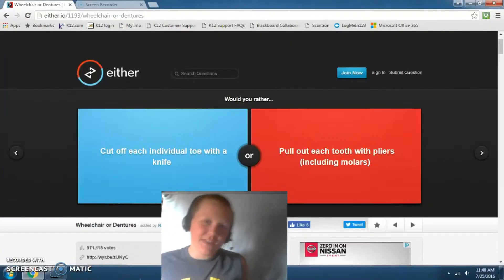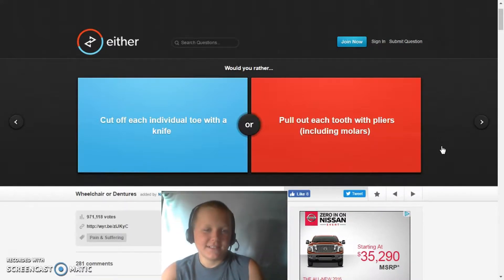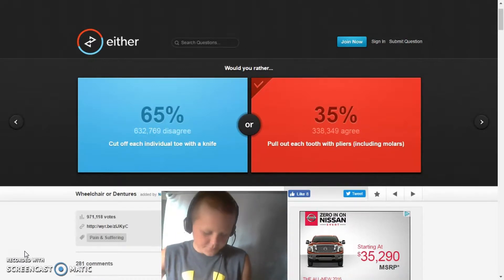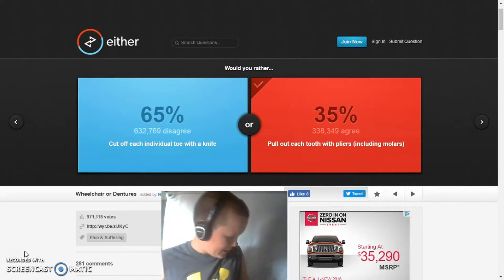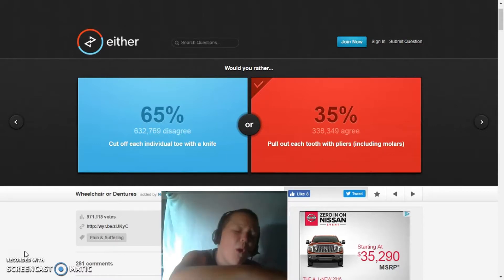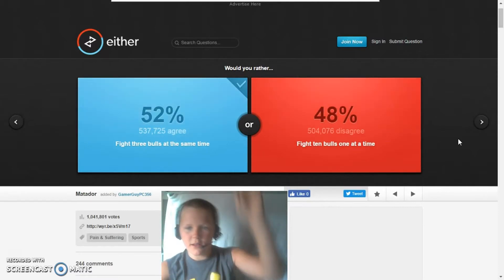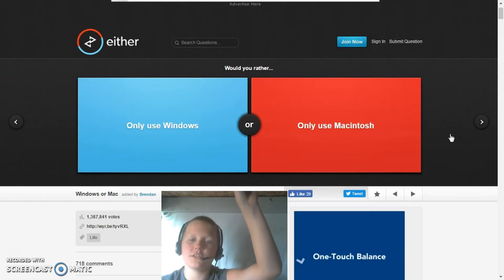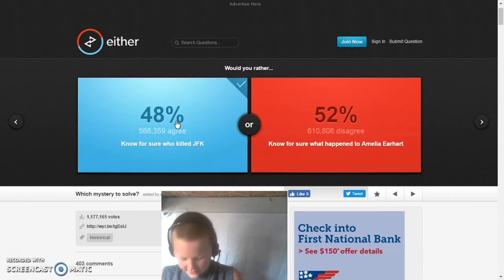Would you rather EXTREME HOT SAUCE!! *GONE WRONG*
DO NOT DO THIS!!